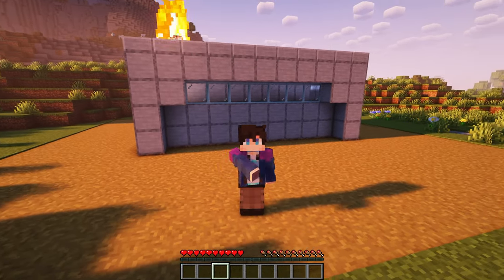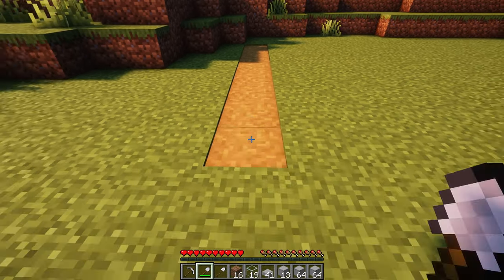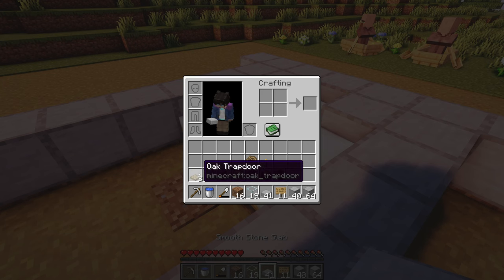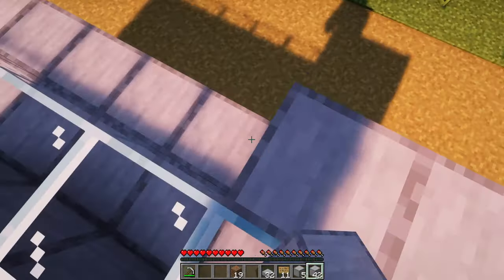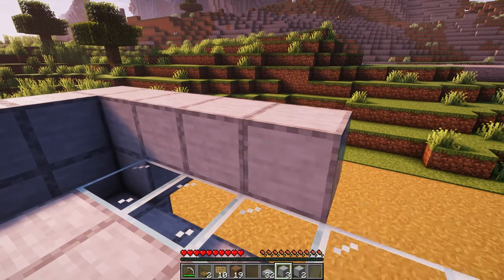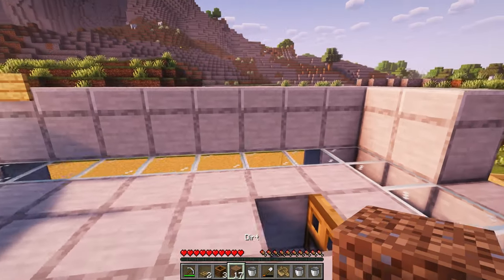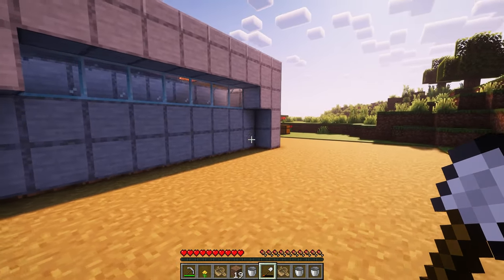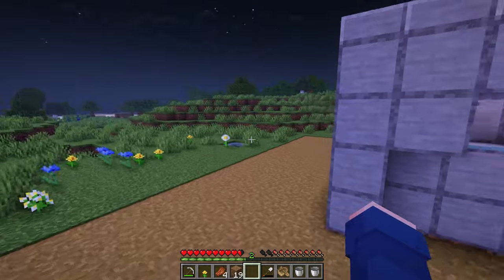Simple Iron Farm Minecraft 1.20.6+ - BEST DESIGN - 300+ IRON PER HOUR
This is how you build the easiest iron farm. This farm is really easy to build and only takes 10 minutes to build. It is a must-have in your Minecraft survival world. I hope you enjoy it!

▬▬▬▬▬▬▬▬ [📕Details] ▬▬▬▬▬▬▬▬
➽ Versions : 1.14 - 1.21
➽ Platforms : Java Edition ✅ | Bedrock Edition ❓
▬▬▬▬▬▬▬▬ [🧱Materials] ▬▬▬▬▬▬▬▬
141 Building Blocks
41 Slabs
19 Glass
16 Dirt
12 Signs
4 Trapdoors
3 Composters (or any workstation)
3 Beds
2 Water Buckets (1 works too)
1 Stair Block
1 Lava Bucket
1 Chest
1 Hopper
1 Torch
1 Boat
▬▬▬▬▬▬▬▬ [📺Timestamps]▬▬▬▬▬▬▬▬
0:00 Intro
0:19 FREE MINECRAFT SERVERS
0:41 Materials
0:49 Tutorial
6:06 Subscribe
▬▬▬▬▬▬▬▬ [🌏Downloads]▬▬▬▬▬▬▬▬
World Download, Schematic, and Material List:
▬▬▬▬▬▬▬▬ [🔗Credit] ▬▬▬▬▬▬▬▬
➽ Video and Design : @Moretingz
▬▬▬▬▬▬▬▬ [🦊Socials] ▬▬▬▬▬▬▬▬